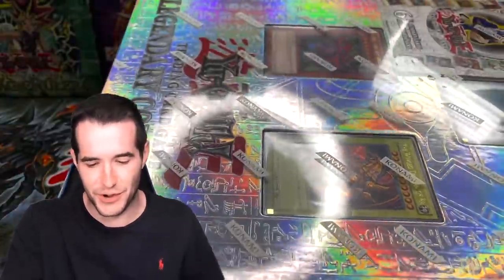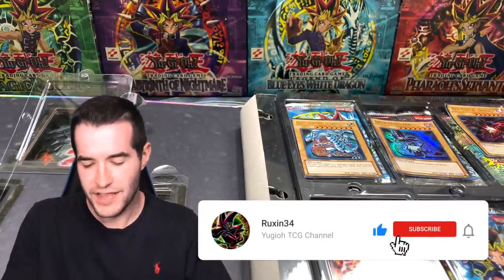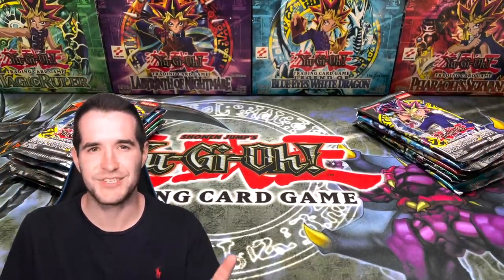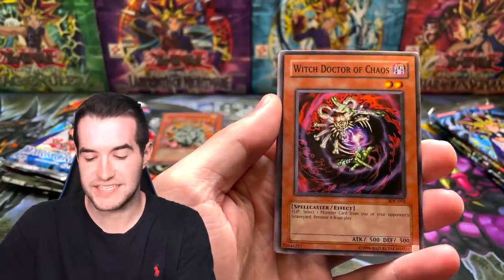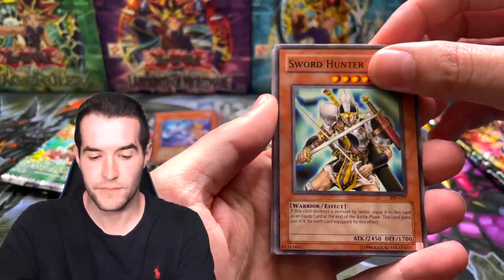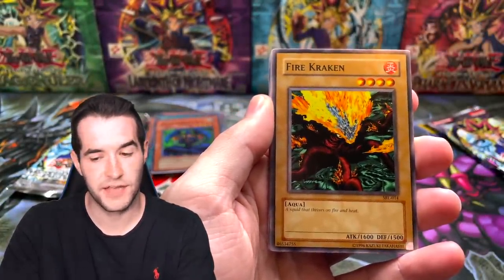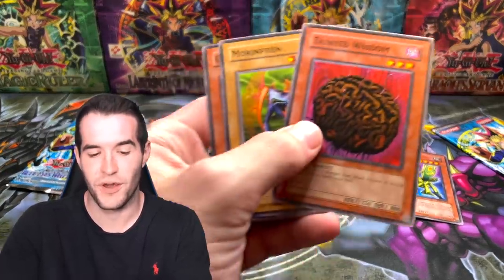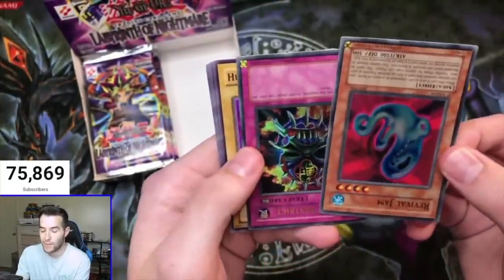Legendary Collection Opening.. Gone Wrong?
➤TCGPlayer Link!